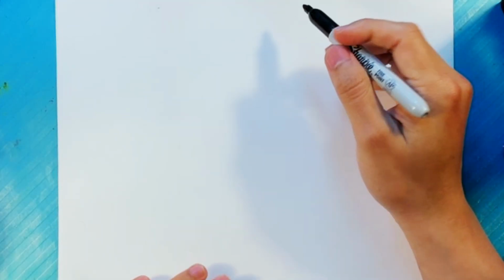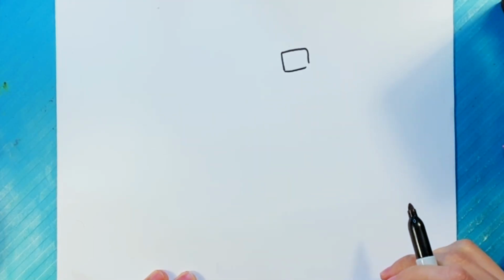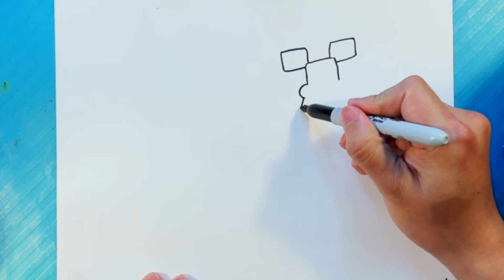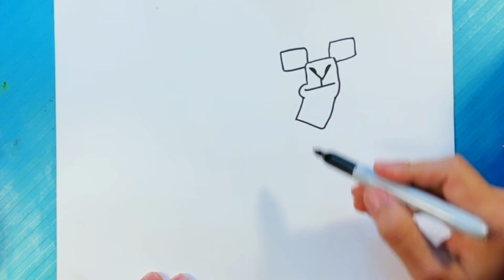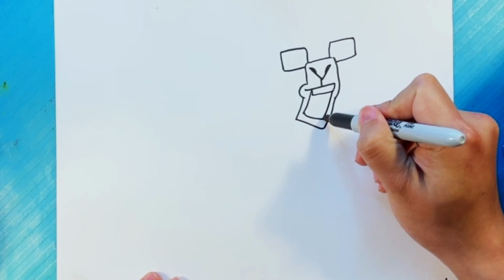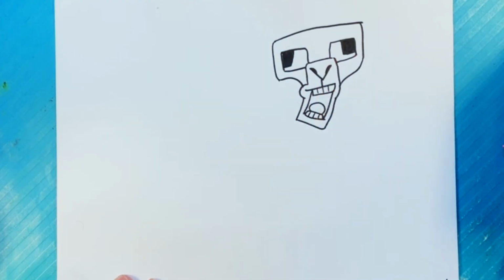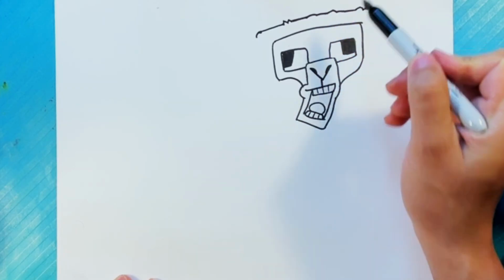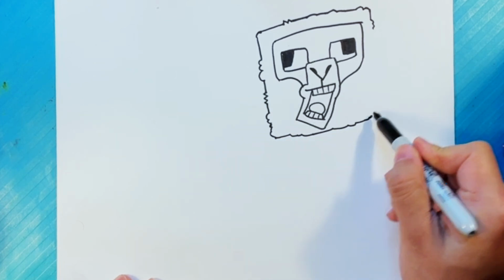How to Draw MINECRAFT MOVIE - Sheep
How to Draw Minecraft movie Sheep step by step for beginners . FREE Godzilla Drawing Sheets

PICK UP A COLORING BOOK Here:

shorturl.at/mxEY7

How to Draw Sheep from the Minecraft Movie for beginners. Let's get the drawing tutorial for beginners. Great time!  think it's one of the better drawing videos I've done in a while. Please hit the share button and let me know what you think. I'm a big fan of minecraft. I hope you have a great day!

Cool Links ___________________________________________________